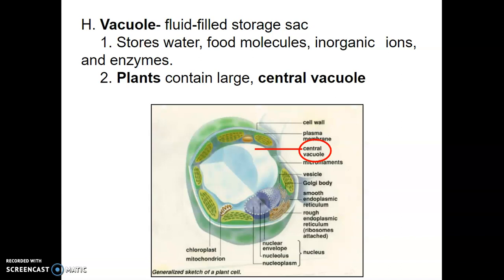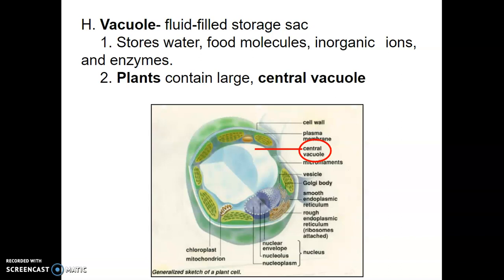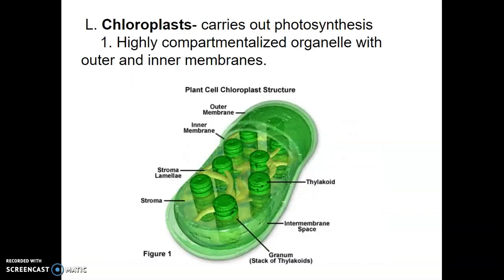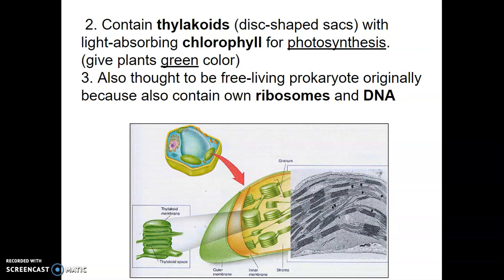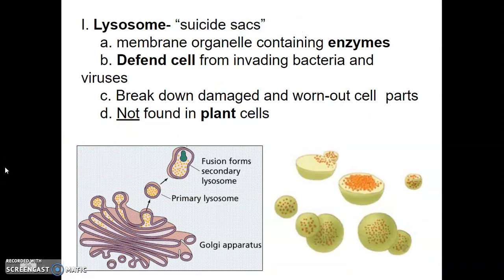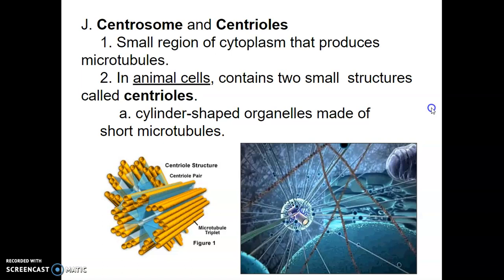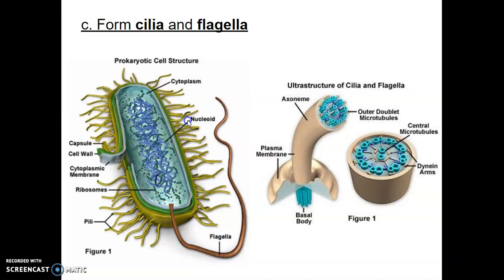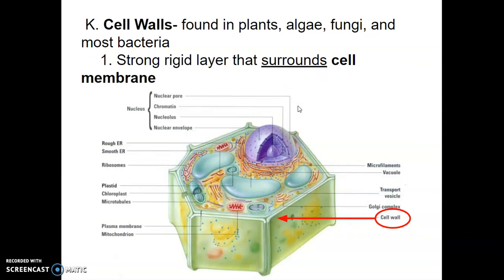Organelles- Part B